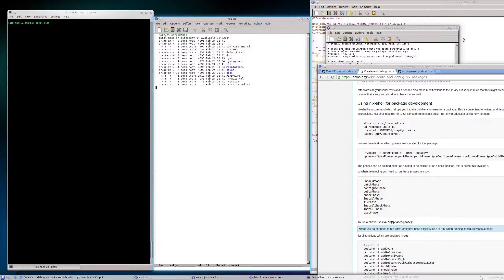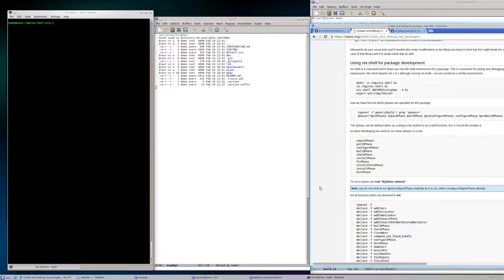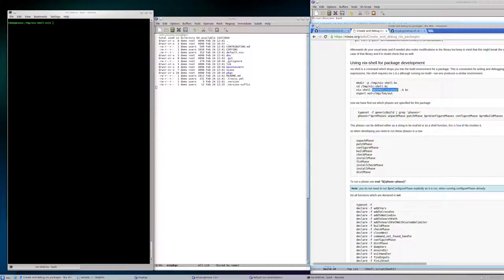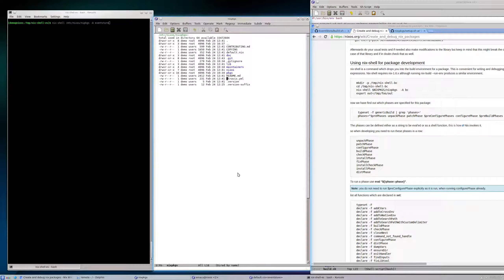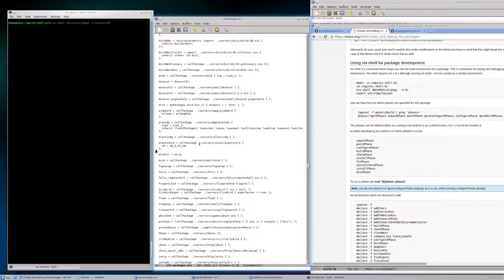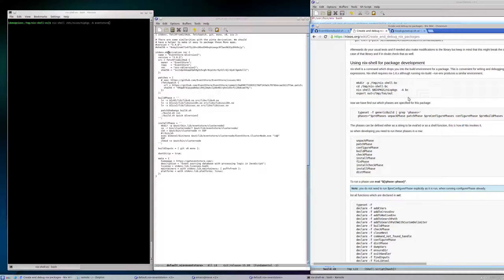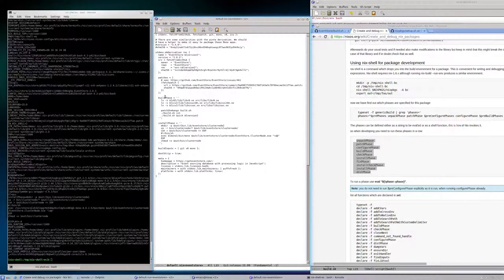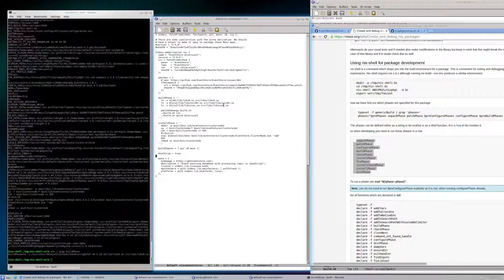Practical use of NixOS/nixpkgs - part1 - big screens version - how software gets installed in Nix ?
for a more visible (zoomed) version

We show how software is installed practically in nix, from a specification or "derivation" to a built artefact.